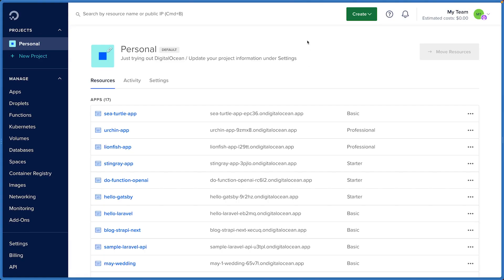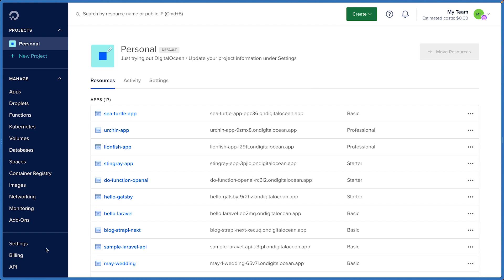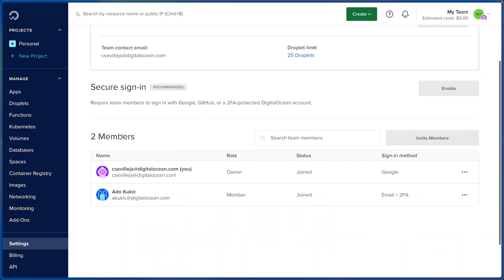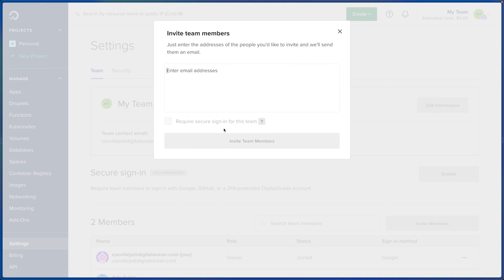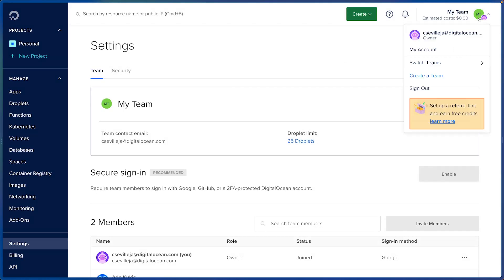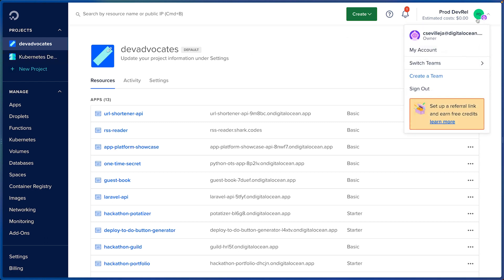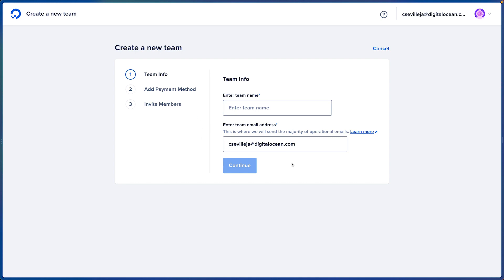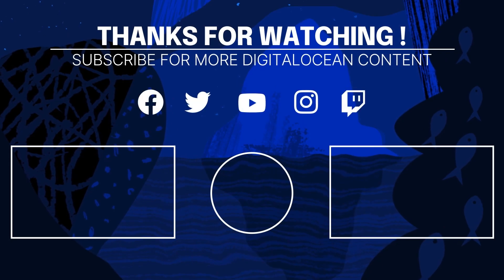Getting Started with DigitalOcean Teams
DigitalOcean Teams allows you to securely collaborate on projects and maintain isolated infrastructure under a single bill. Teams allows you greater control over users, two-factor authentication, and infrastructure resource isolation.